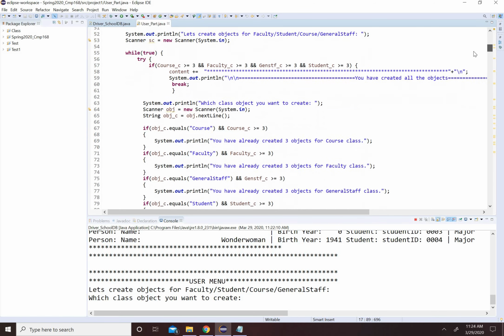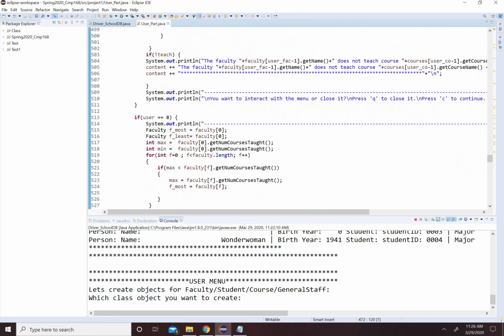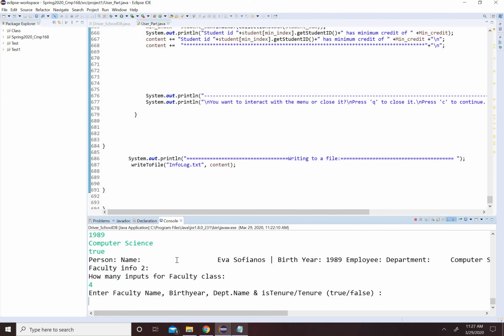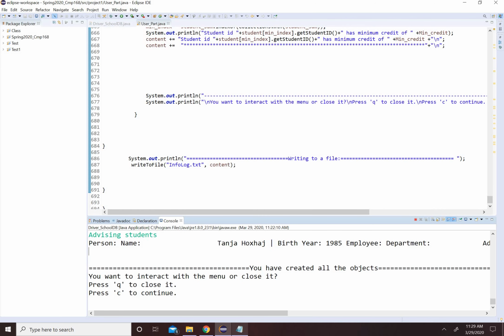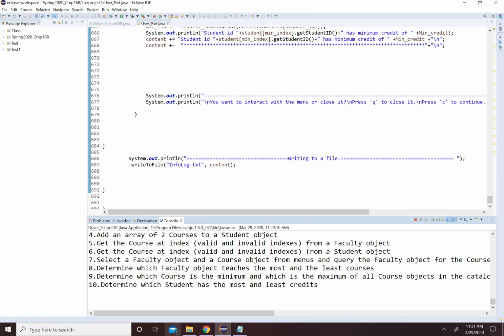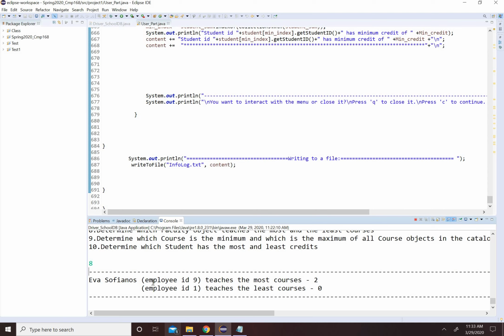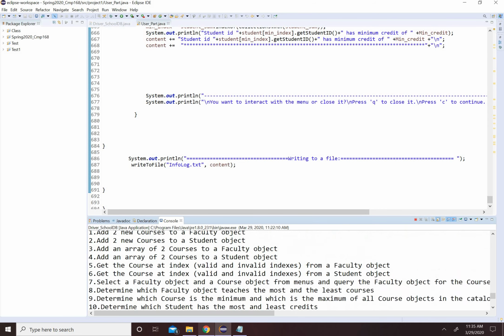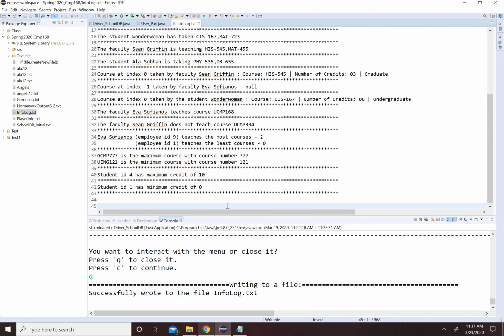Project School Database Demonstration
P.S. I have made few mistakes like calling faculty array a loop, 777 as 77 and few other ones. Please kindly ignore those slip-ups and my slow presentation.
-- Ala Sobhan